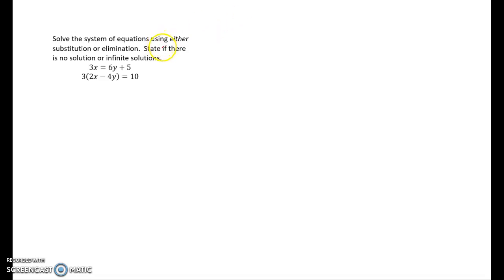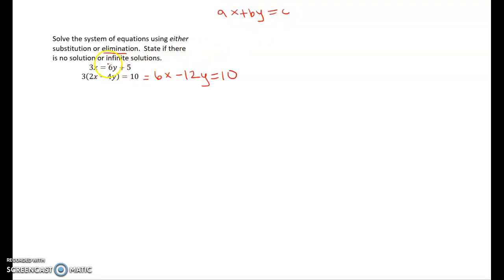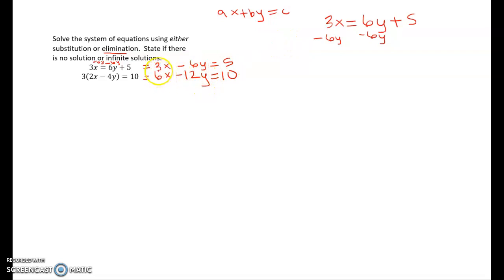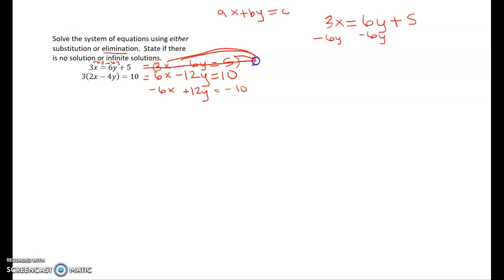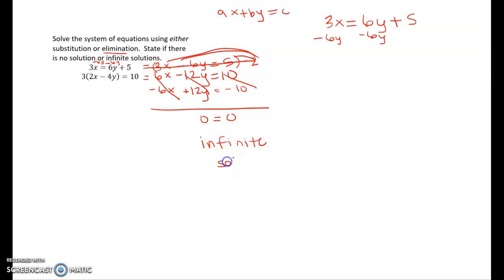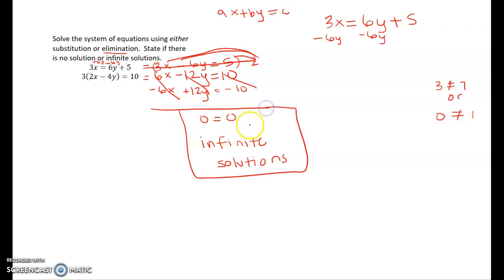Solve system of equations (infinite solutions)